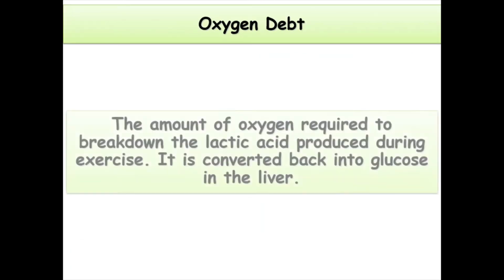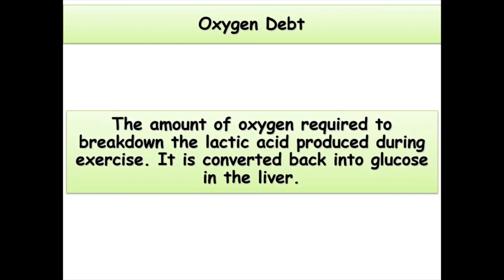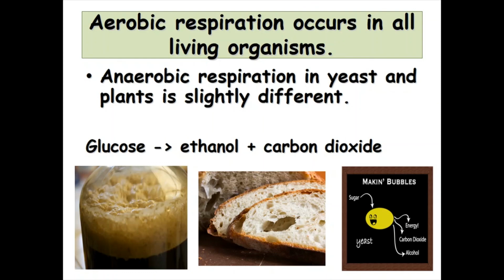Biology - Anaerobic respiration